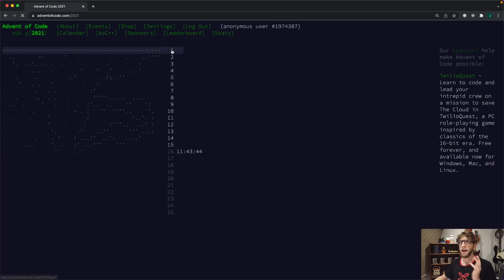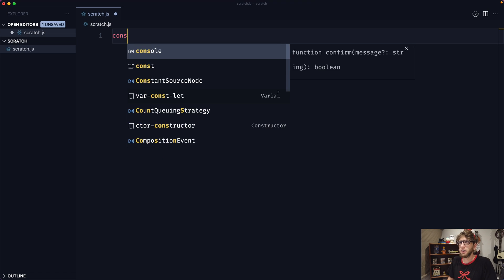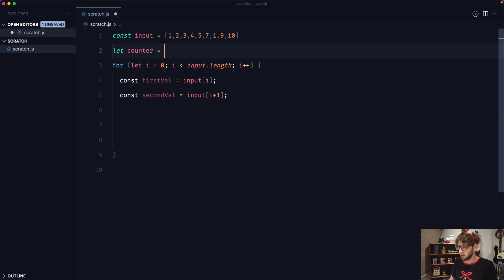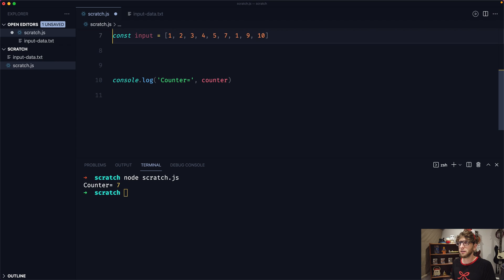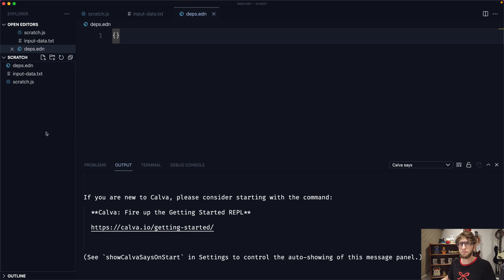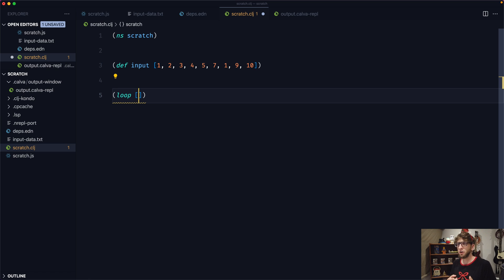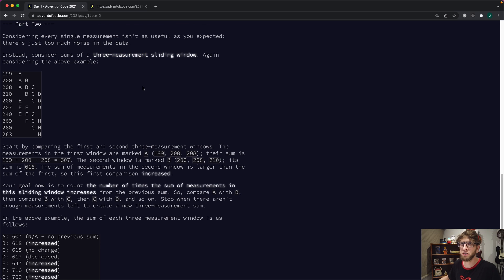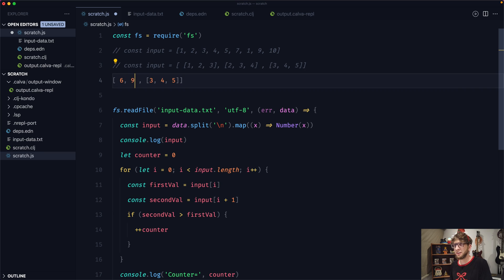Advent of Code - Day 1 - JavaScript Vs Clojure Solution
Hey guys!

In this video I taker a look at tackling day 1 of the advent of code calendar in JavaScript and in Clojure just to see how you may approach this in either language.

The advent of code is a really cool initiative and I highly encourage you guys to look at it and support it if you can :)

00:00 intro
00:30 the problem
01:00 JavaScript solution
05:15 Clojure Solution
11:00 follow up problem
11:23 JavaScript solution
14:30 Clojure solution
18:30 outro